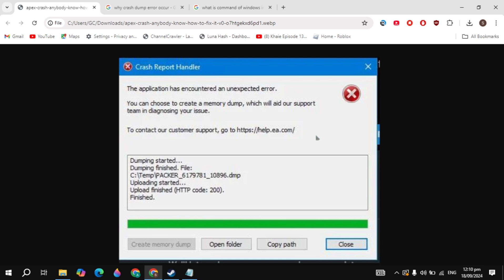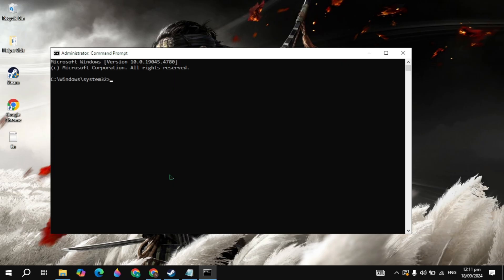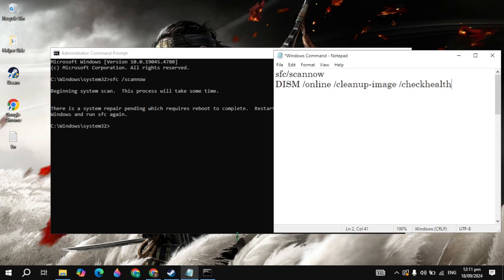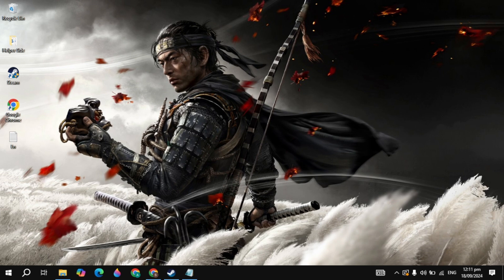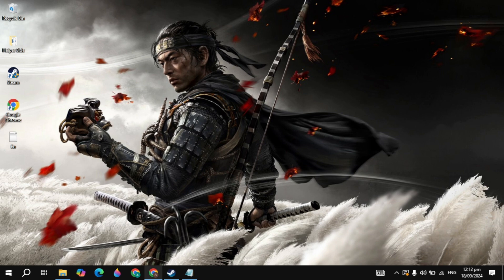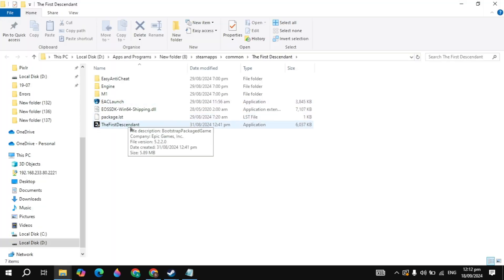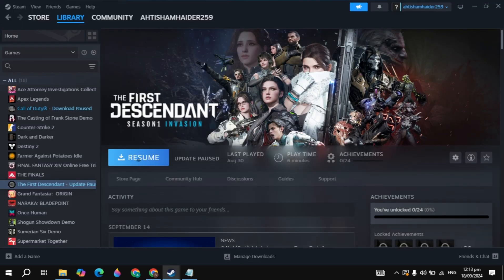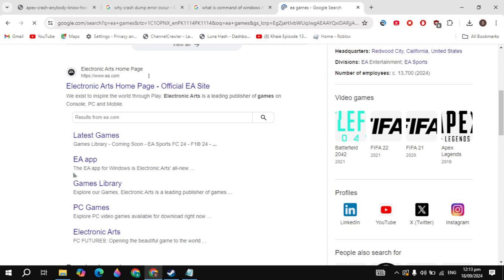Fix Apex Legends The Application has Encountered An Unexpected Error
Commands:
sfc/scannow

🔧 Having trouble with "The Application has Encountered an Unexpected Error" in Apex Legends? You're not alone! In this must-watch video, we unveil proven fixes and troubleshooting tips that will get you back in the game in no time. 🚀 From verifying game files to optimizing your settings, we break down each step to resolve this frustrating issue.